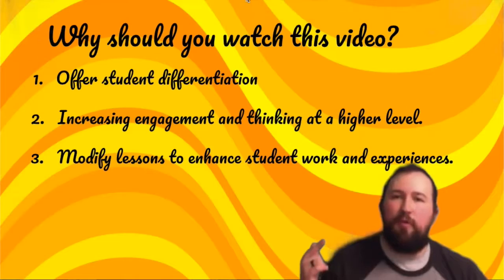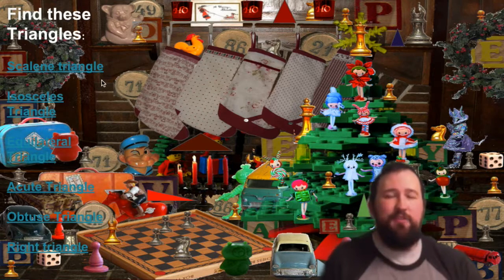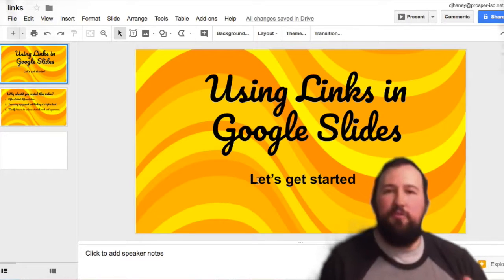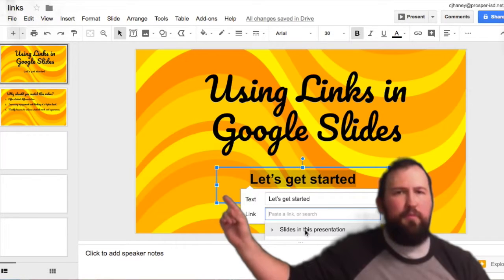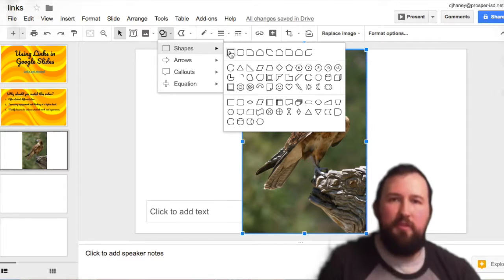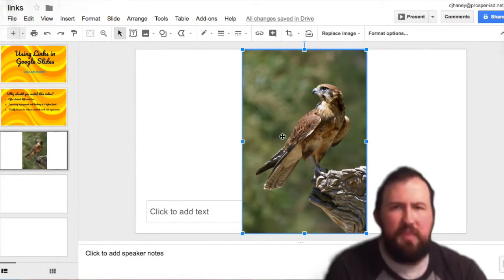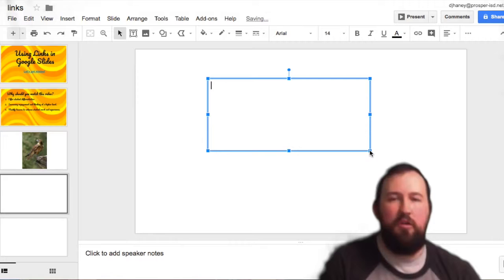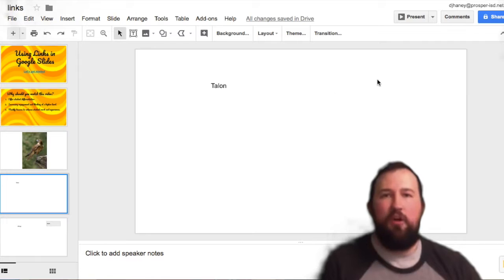Using Links in Slides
Learn innovative ways to use links in google slides to enhance your classroom lessons.